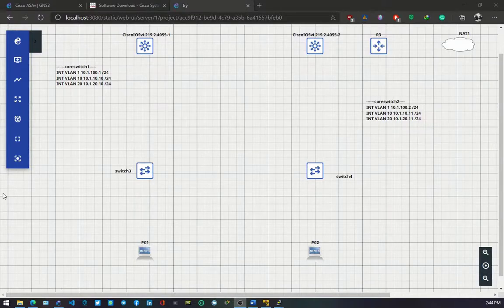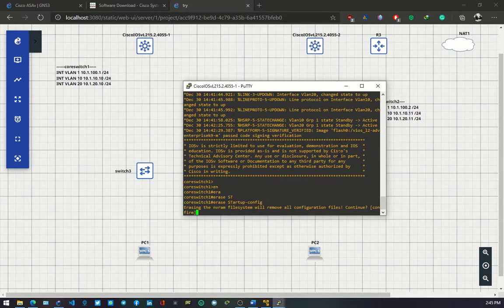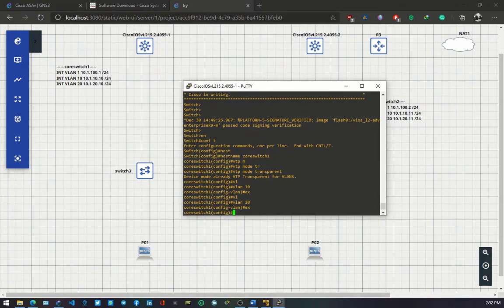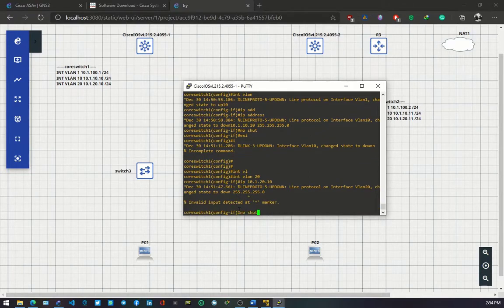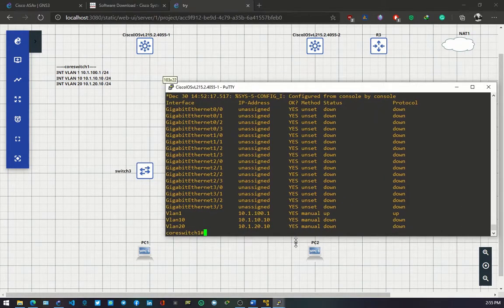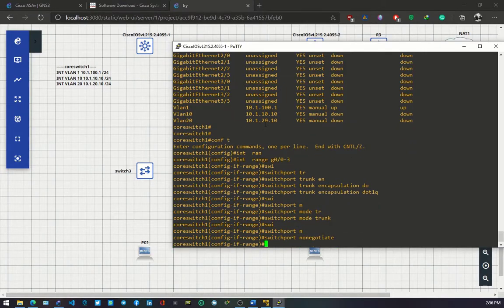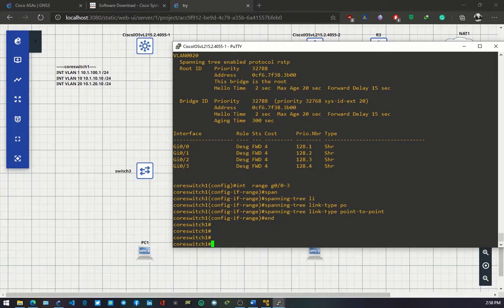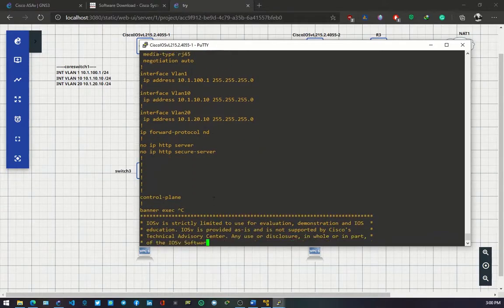Day 1 Configuring CoreSwitch 1